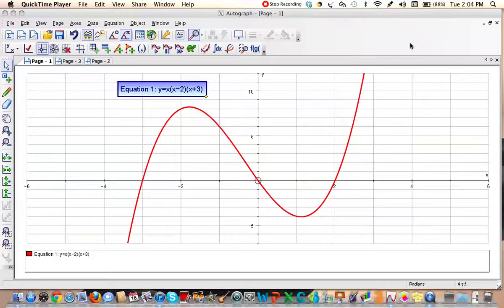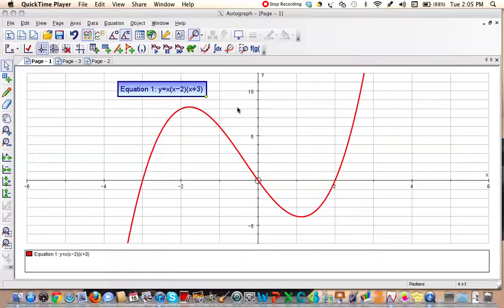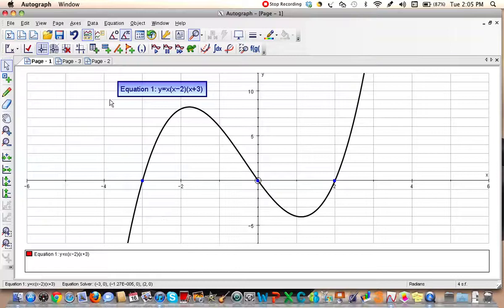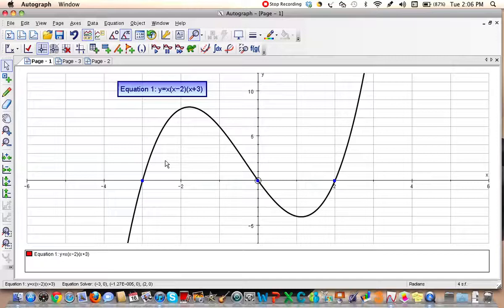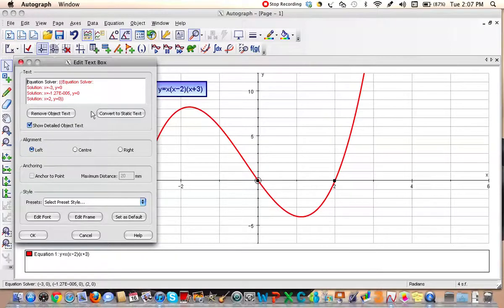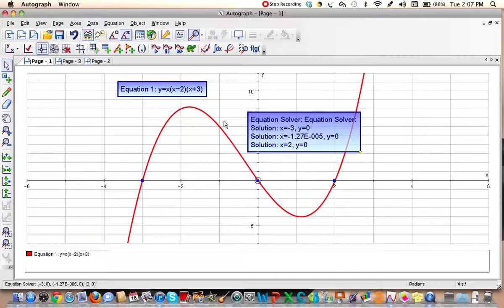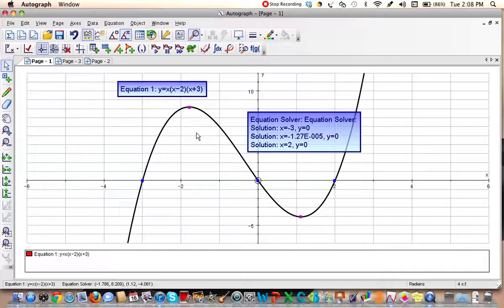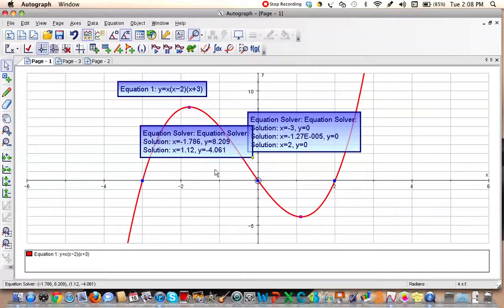Zeros of f(x) and f'(x)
Use of Autograph